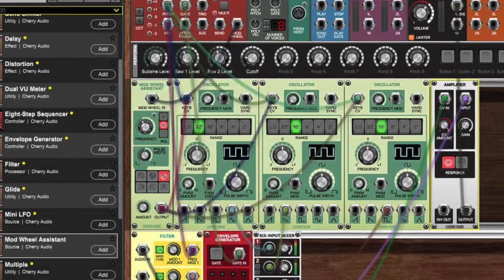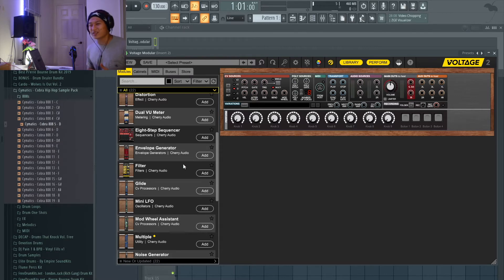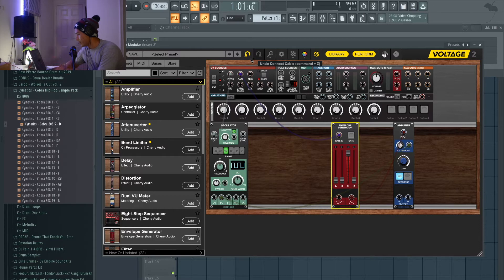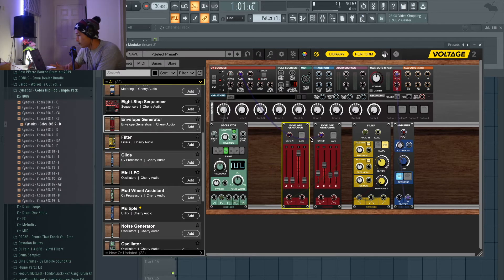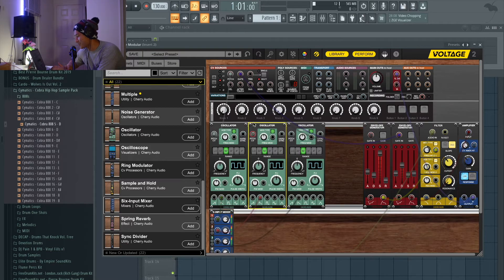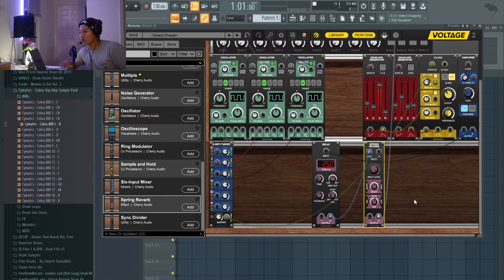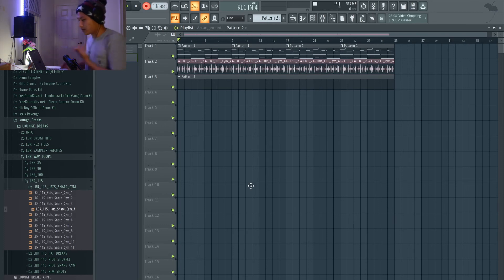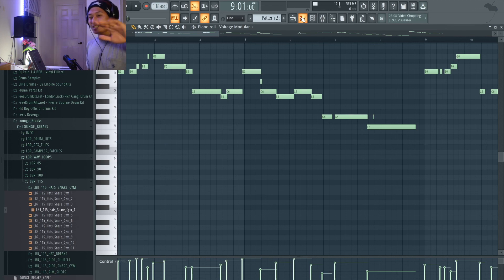THE BEST FREE MODULAR SYNTH PLUGIN?? | Voltage Modular VST EASY Sound Design Tutorial | FL Studio 20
Today, I will walkthrough basic sound design with Voltage Modular synthesizer VST. It is an amazing plug-in that allows you to build your own modular synthesizer in your DAW!